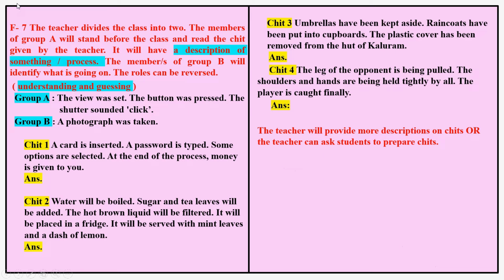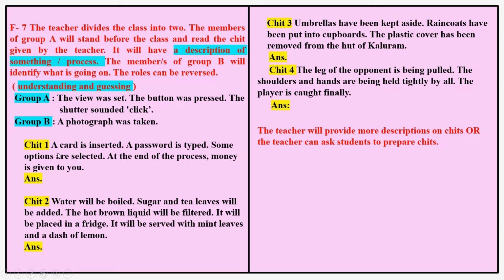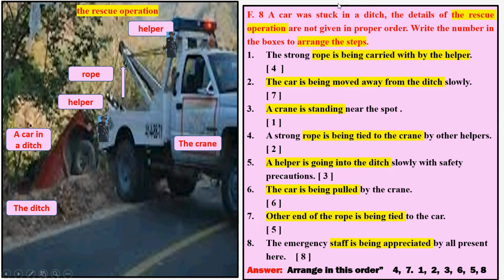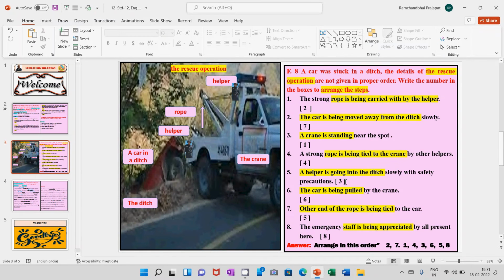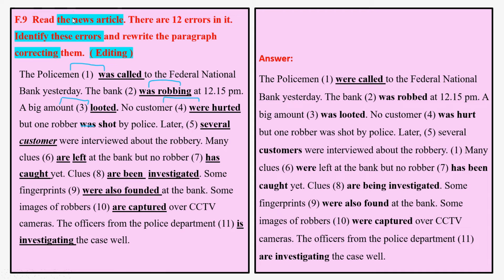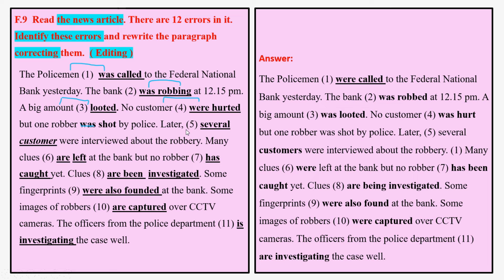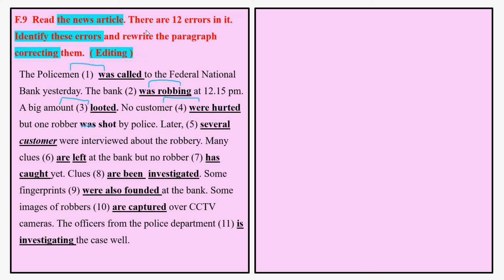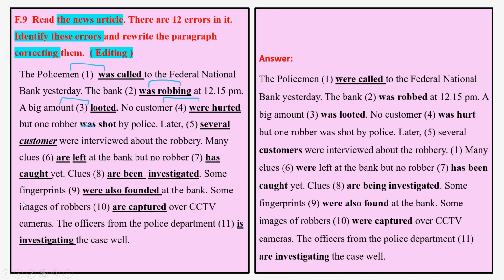12 Std 12, Eng. Unit 5, F- 7,8,9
The viewers will understand the function (description of the process and unimportant doer)  of the  language. Using Ex. No. 7,8,9